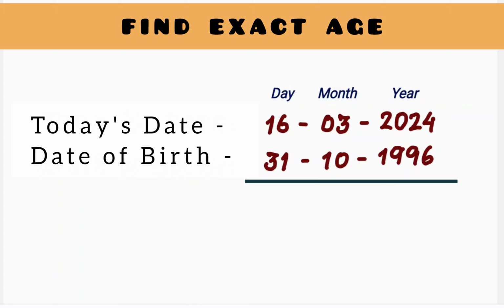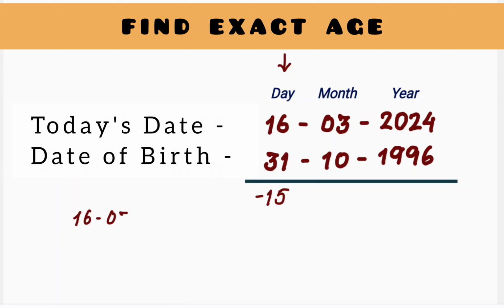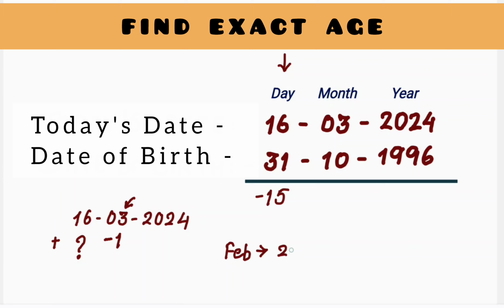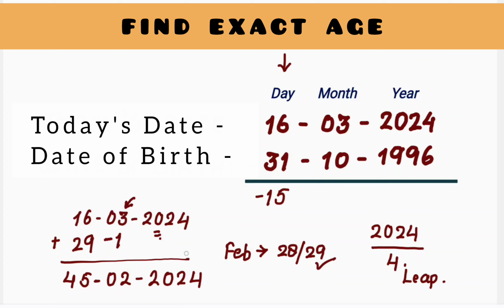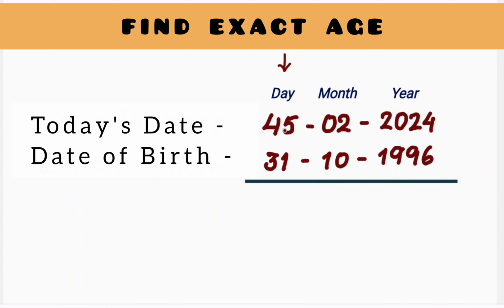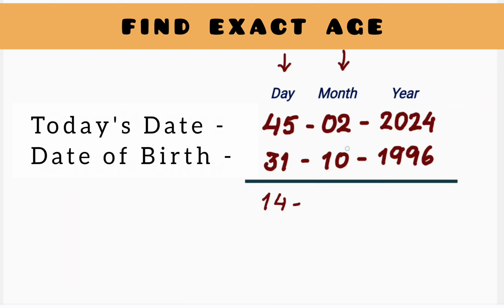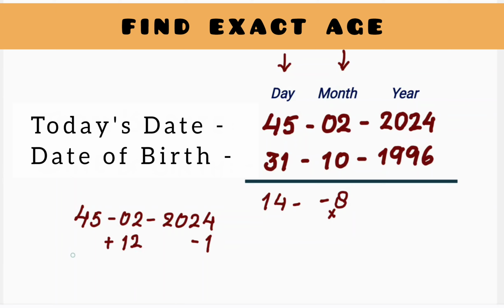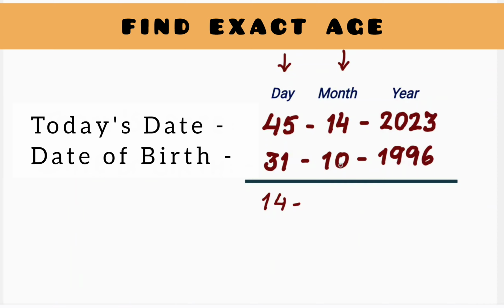Exact Age Calculation Trick | Find Age in Years, Months & Days (Step-by-Step)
Learn how to calculate exact age in years, months, and days using a simple step-by-step method. In this example, we find the age for DOB 31 Oct 1996 as of 16 March 2024. Perfect for aptitude, reasoning, and competitive exams, this trick helps you avoid common mistakes in date calculations and solve questions quickly.